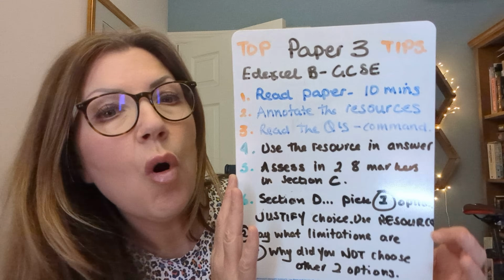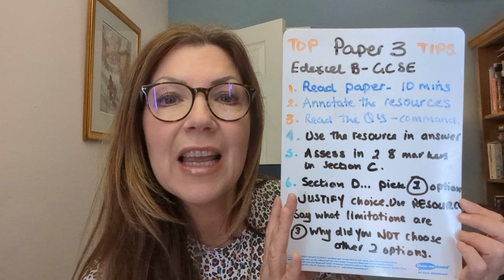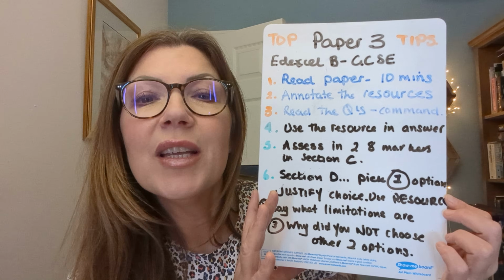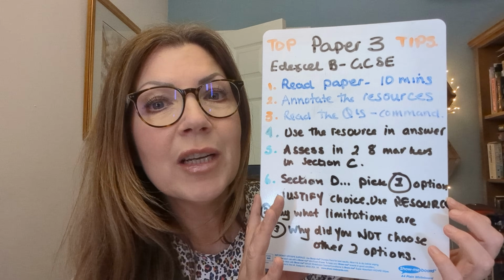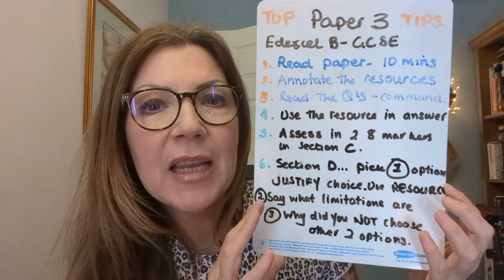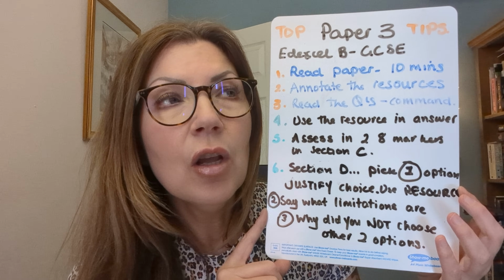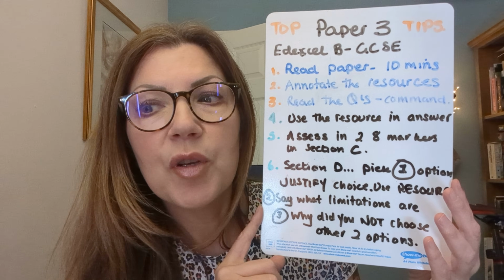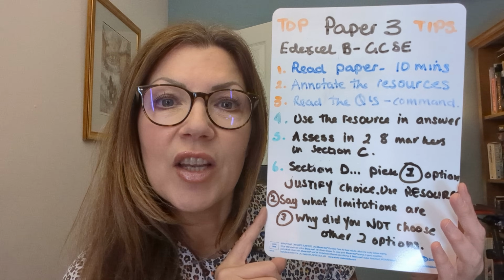Edexcel B Geography GCSE. Paper 3 TOP TIPS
Why do I look so surprised???